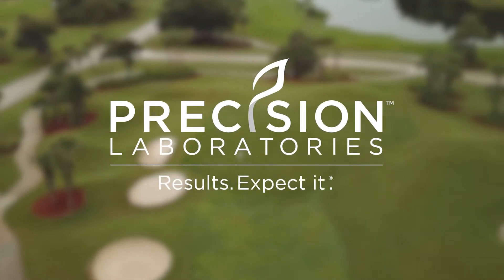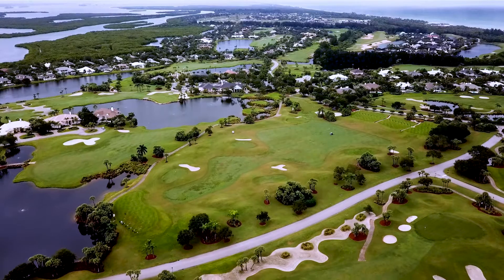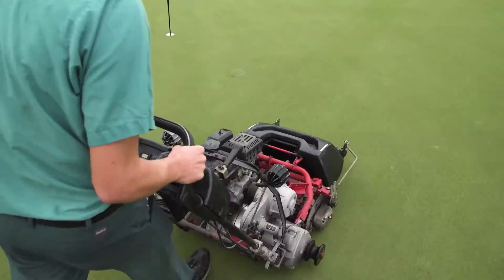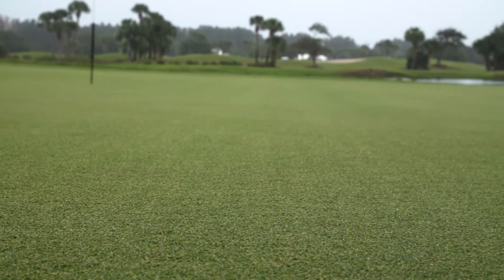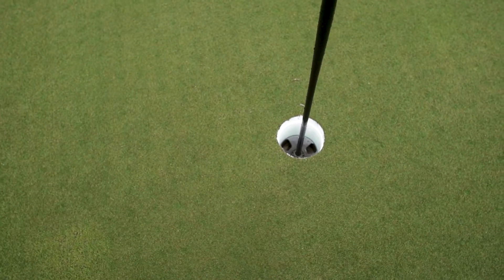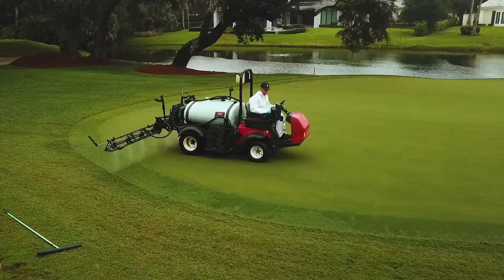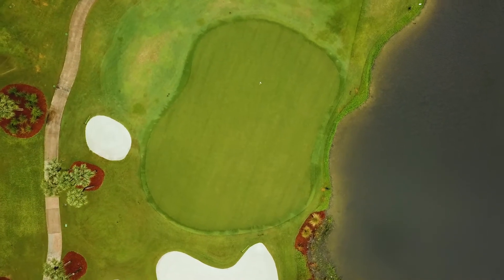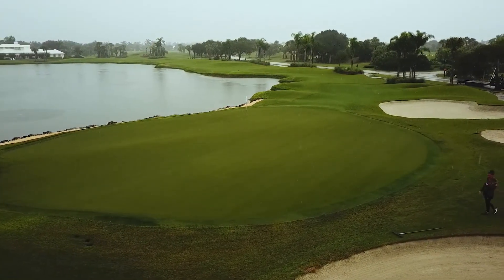Solarous Testimonial at Orchid Island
Matt Boyd, Golf Course Superintendent at Orchid Island Golf & Beach Club in Vero Beach, Florida, talks about his experience with Solarous. Solarous is a chromatic plant enhancer that combines chromatic reflective ingredients and innovative surfactant systems to increase coverage and adhesion on the plant. Learn more about Solarous and other Precision products